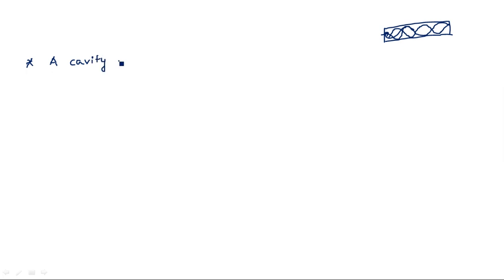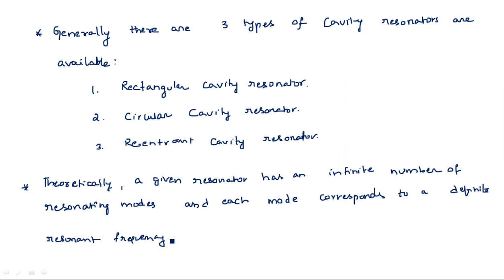Cavity resonators | 3 - Types | Microwave Engineering | Lec-38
Microwave Engineering - Cavity resonators
Introduction & its Types